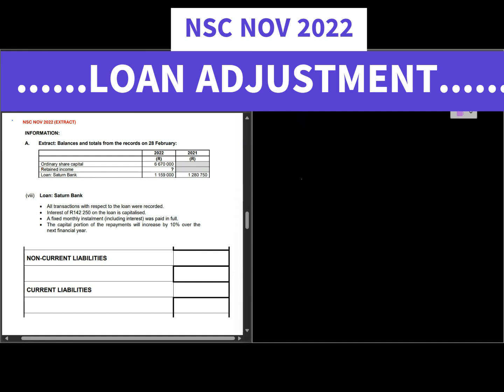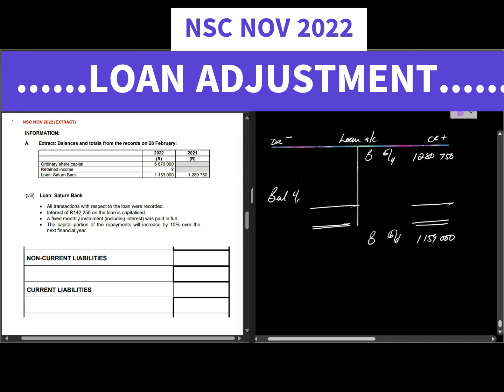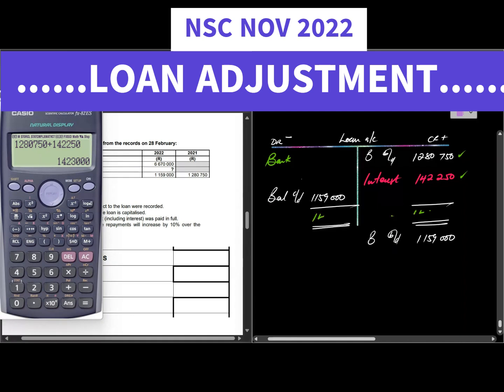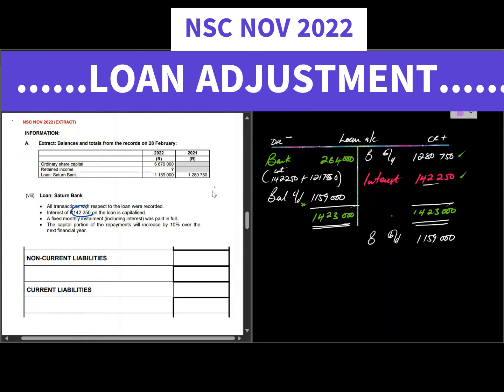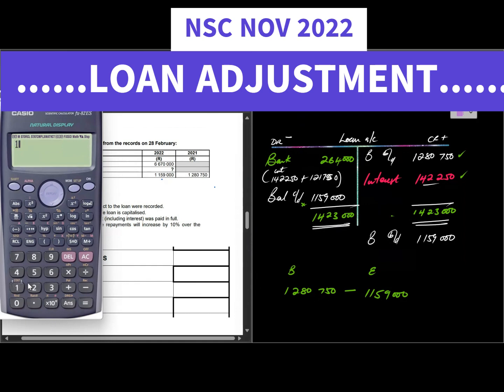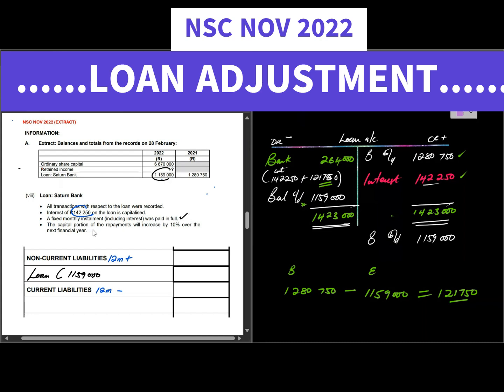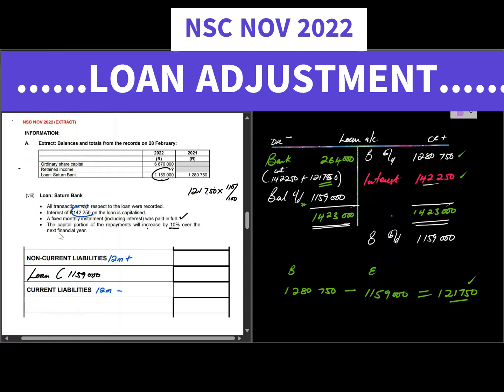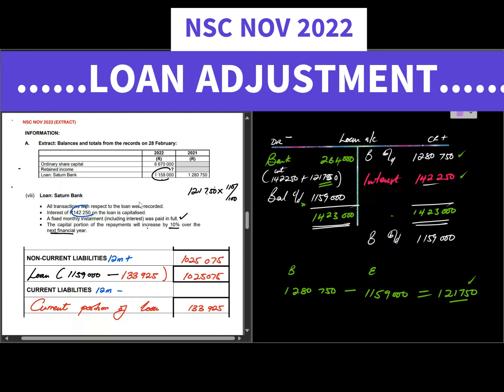Loan adjustment from.2022 Nov